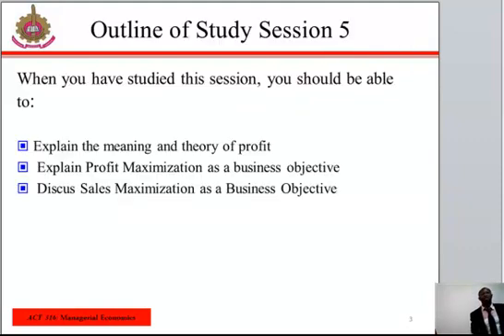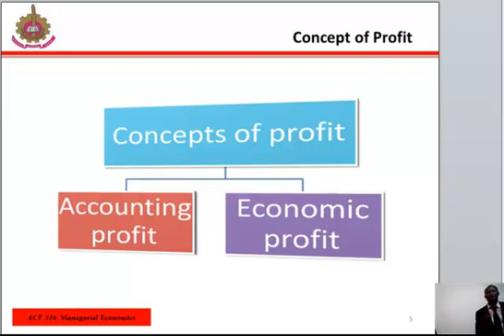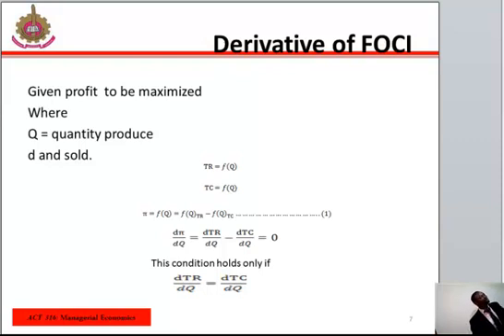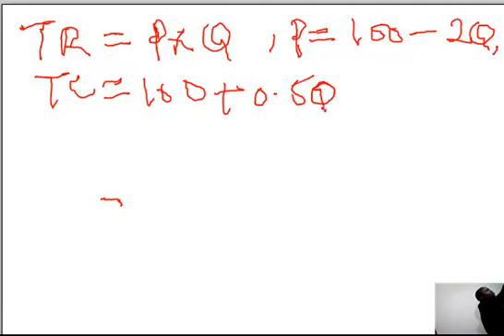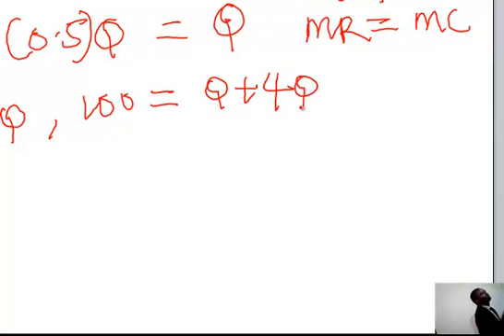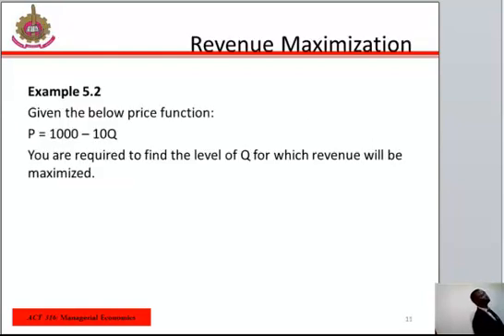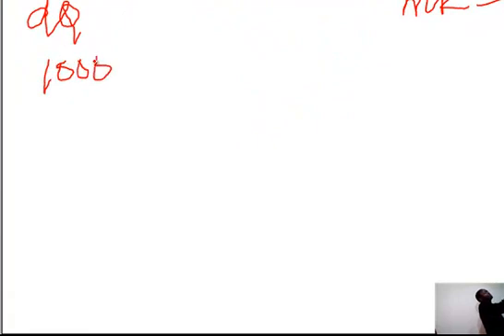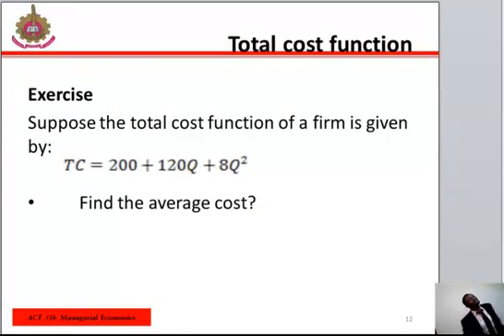ACT 316 SS5